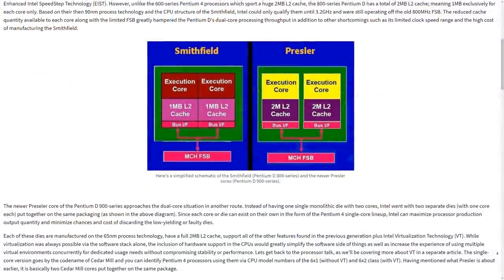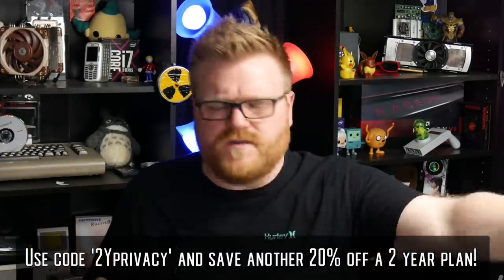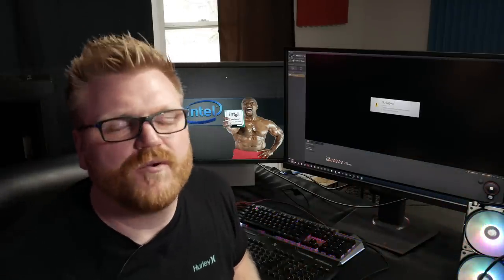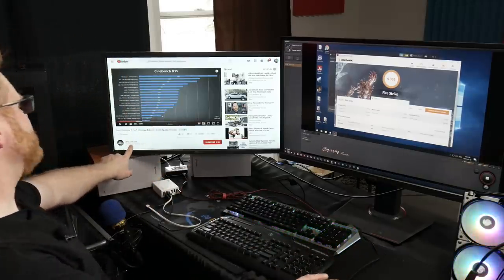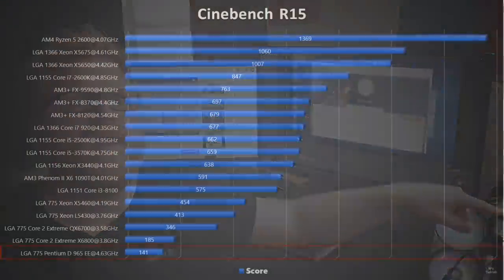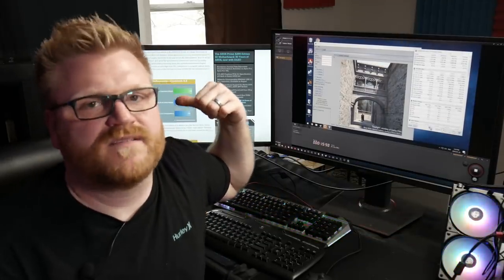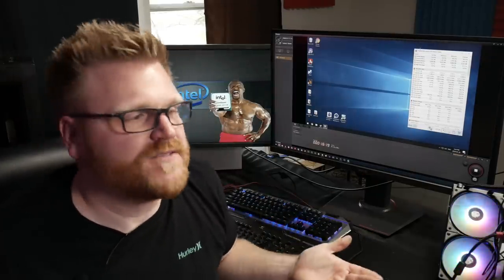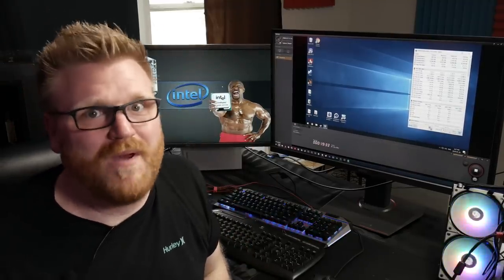Testing the $1000 Intel Pentium D EXTREME EDITION 965 in 2019...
The Pentium D EE 965 was a $1000 flop in 2006 but Intel's held the performance crown until 2019! How bad is this CPU to use in 2019?